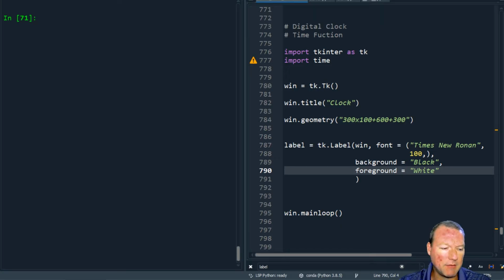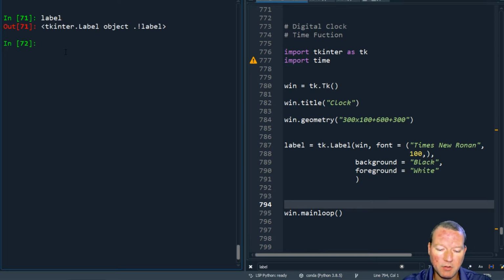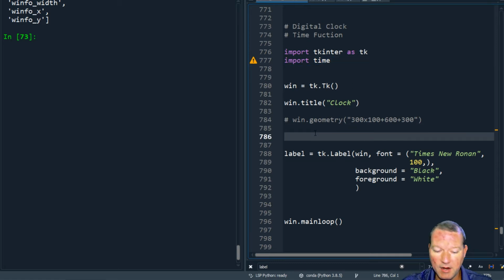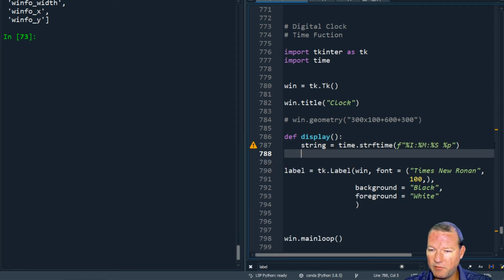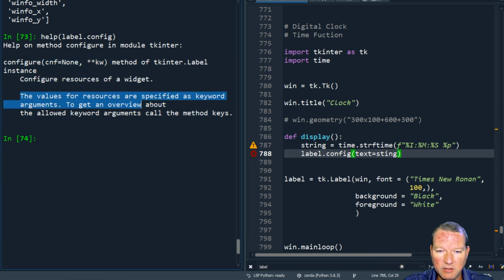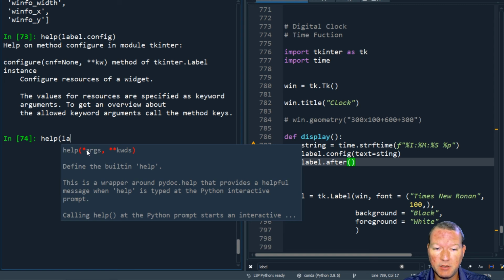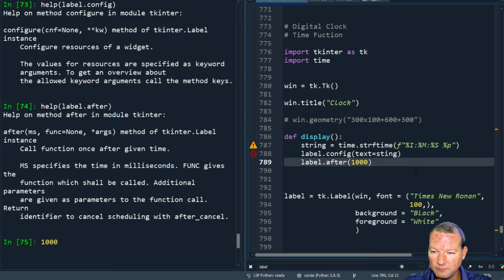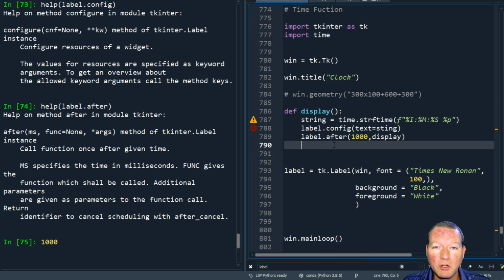Python Basics Tutorial Time Function with Label Config and After Method || Digital Clock Series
Learn who to use the Config and After methods for tkinter label for python programming